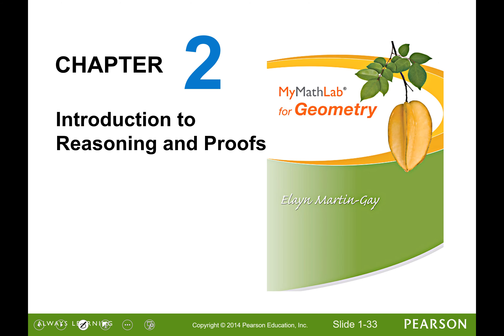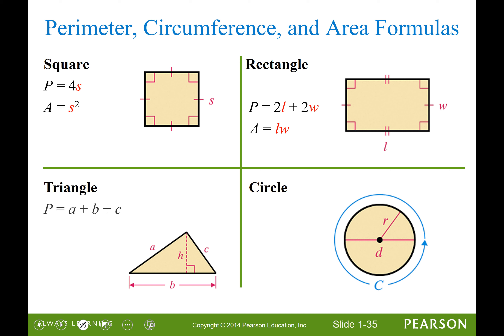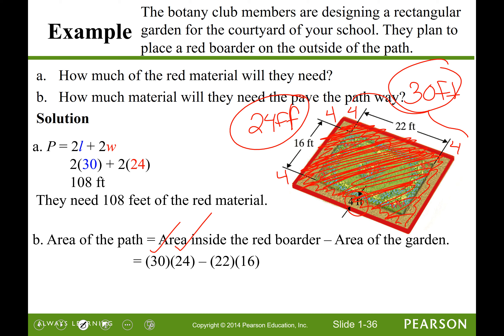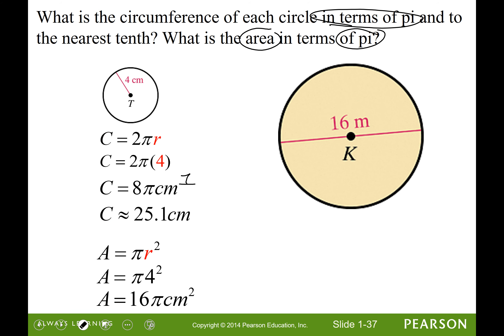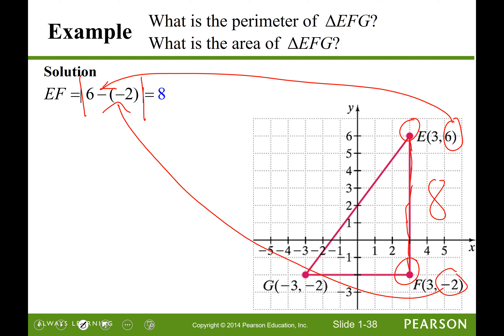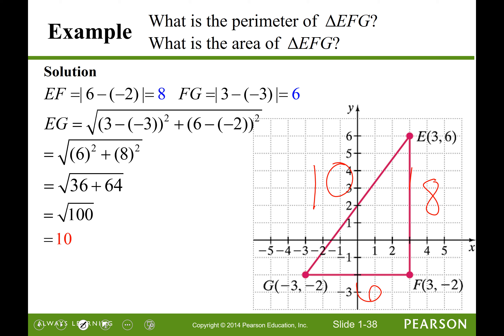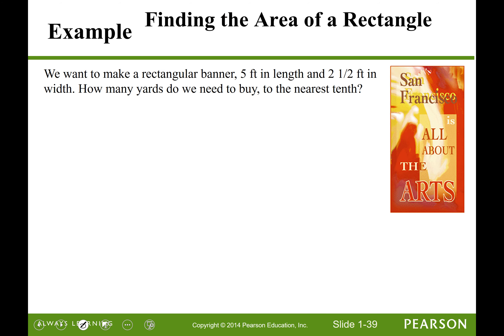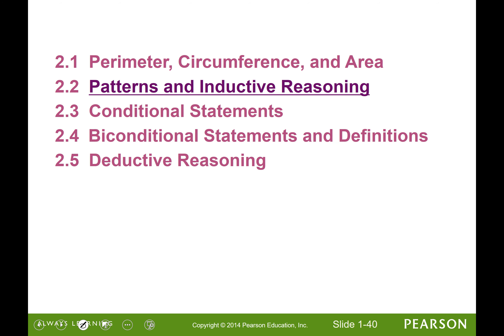Emigh Geometry 2.1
Professor Jami Emigh
Geometry
Perimeter Formula
Area Formula
Circumference
Area